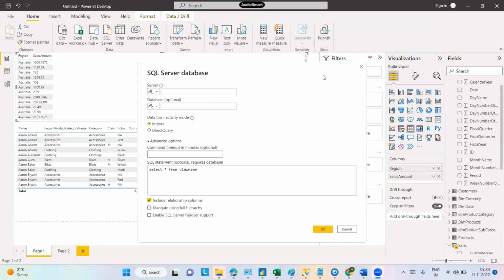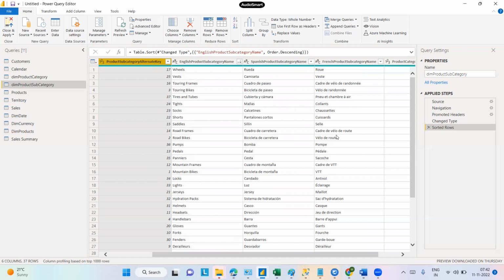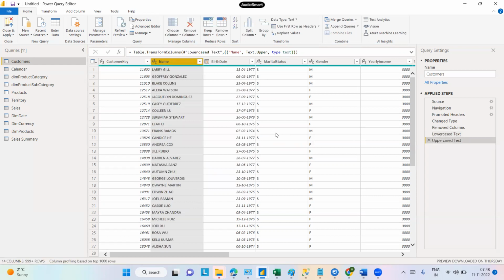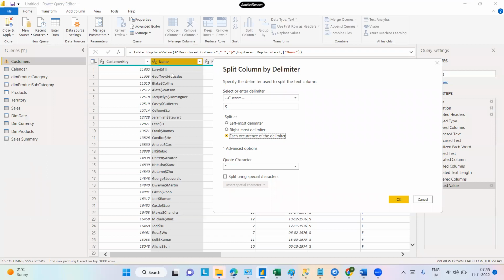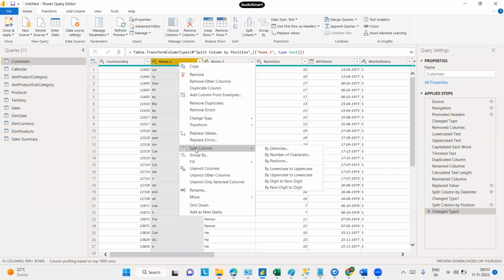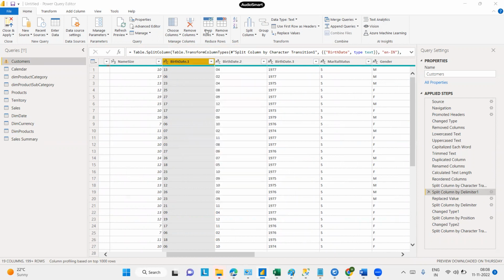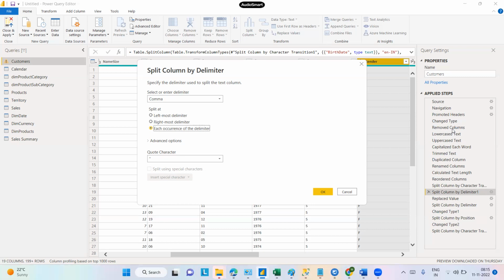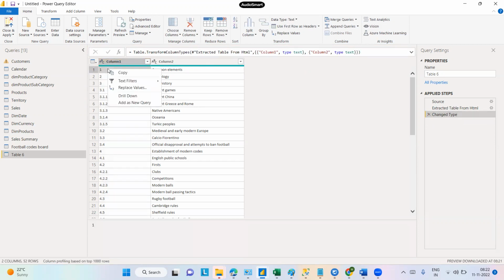Power BI | Day 5